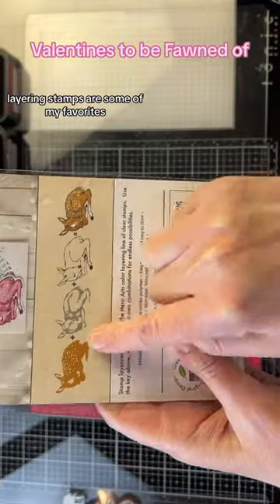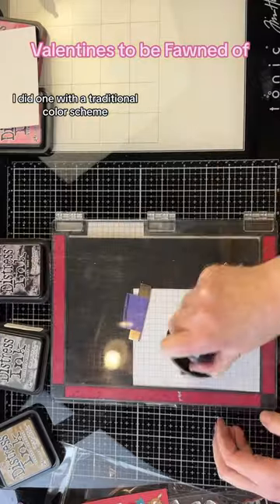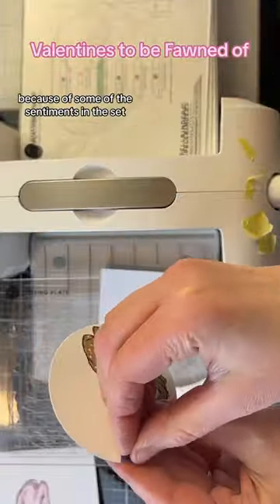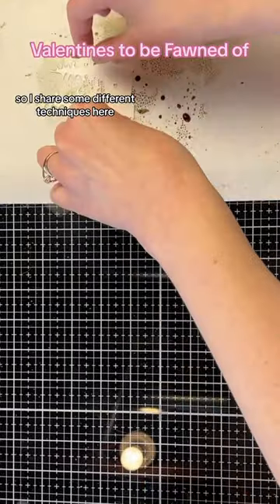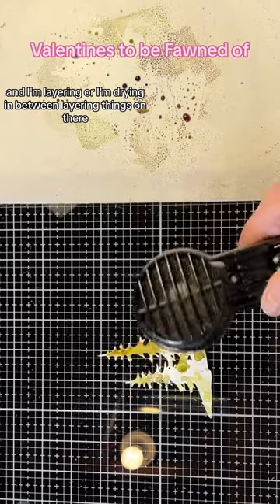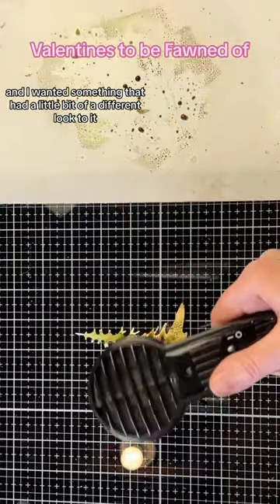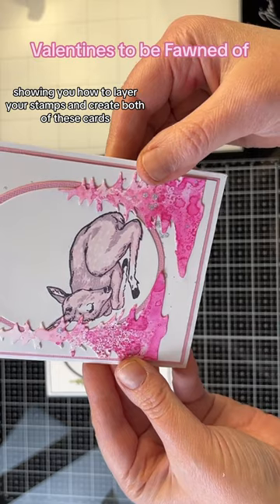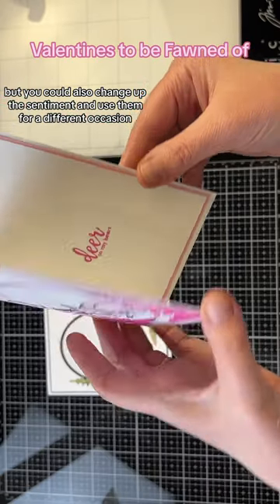Valentine to be Fawned of cardmaking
Today I'm sharing so adorable Valentines to be Fawned of using the Hero Arts Color Layering Fawn stamp set.  These stamp sets makes it easy to create cute stamped focal images for cards without any colouring.  They lend themselves well to different techniques as well and because of several sentiments in the set they are perfect for unique valentines cards.